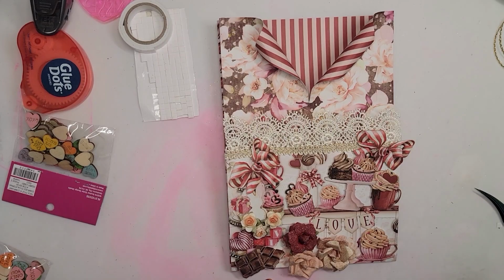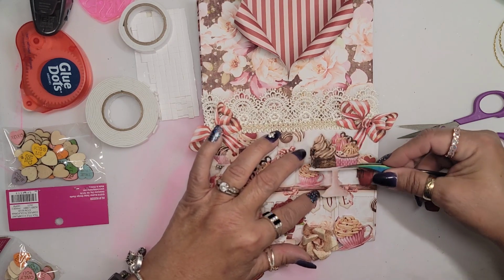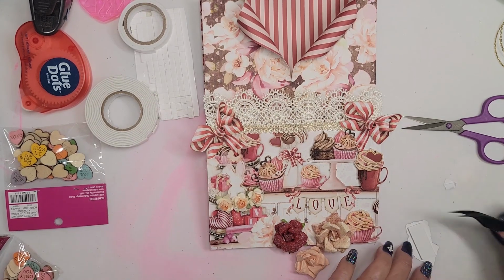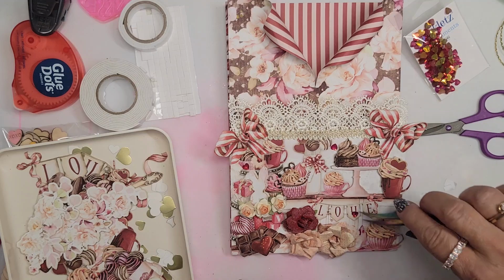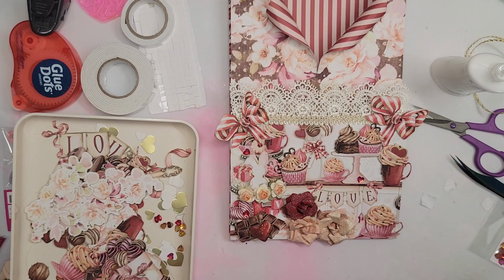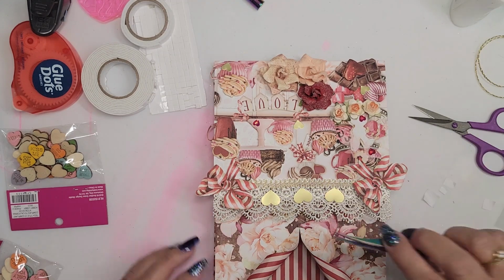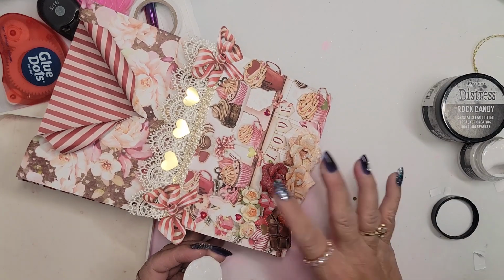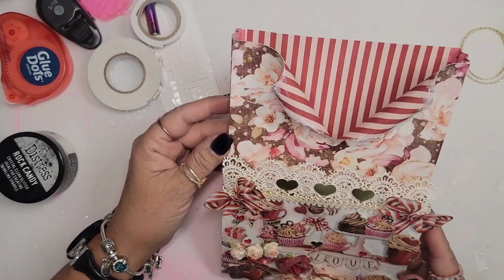14 Cards in 1 Days - Card #6 - Part 3 - Loaded Valentine Envelope Decorating the Envelope Front